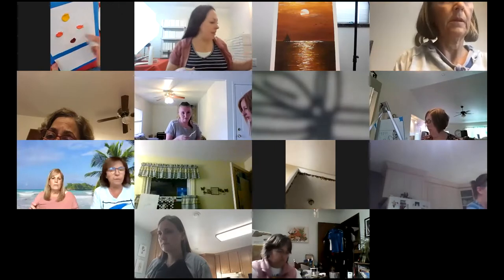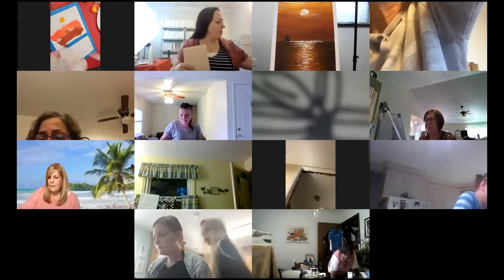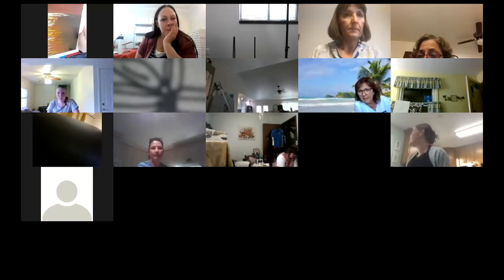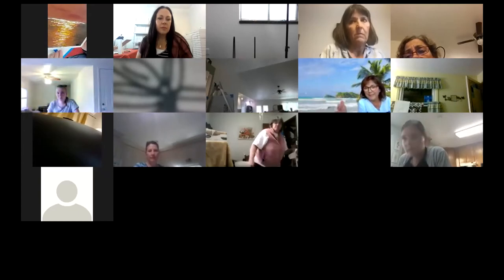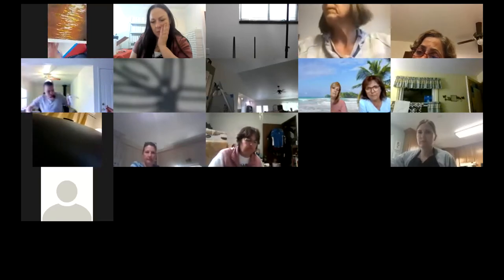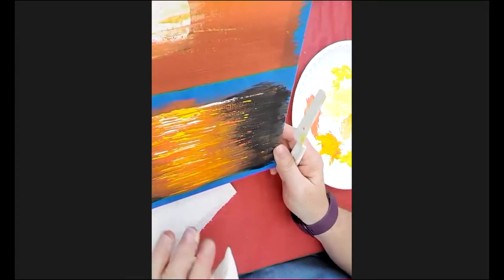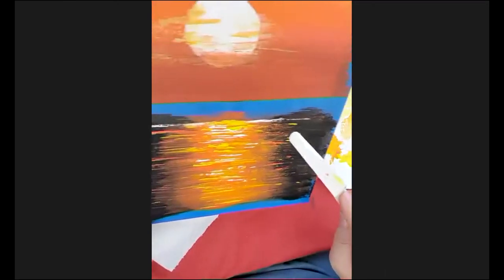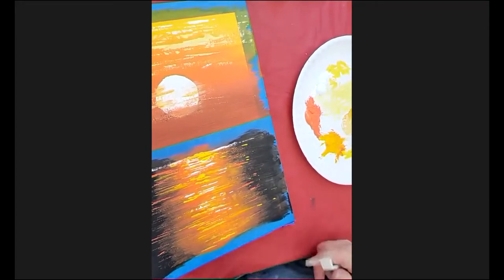Evening Grace Paint Night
The first couple of minutes of this tutorial (before the video starts) are taping the sides, horizon line, and a circle for the sun with masking tape. Then the colors that are on the canvas are Burnt Sienna (bottom), orange (middle), then Cadmium Yellow Medium (top). The top left frame is the teacher. It changes to speaker view instead of gallery part way through the video. If you stuck around through all this, we hope you enjoy this Paint Night Tutorial!